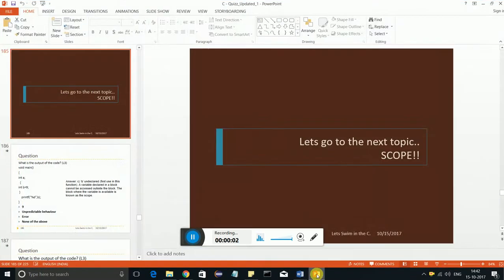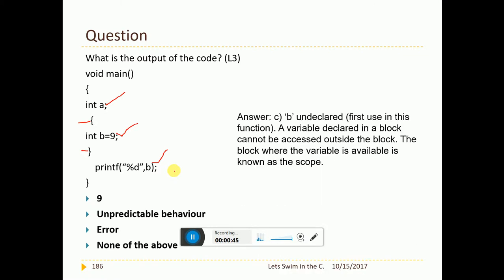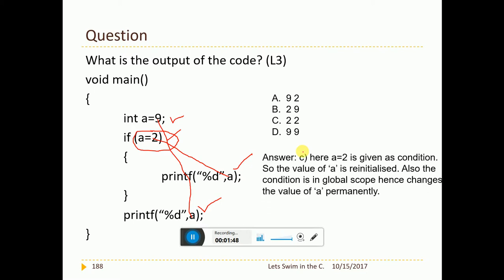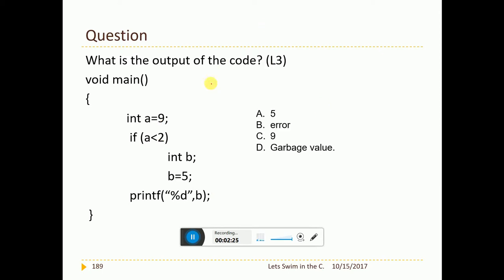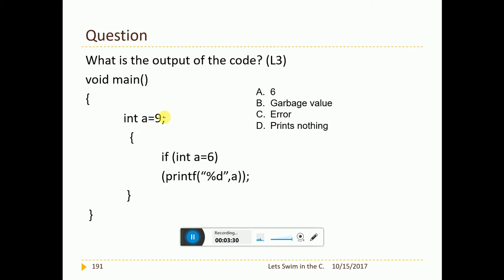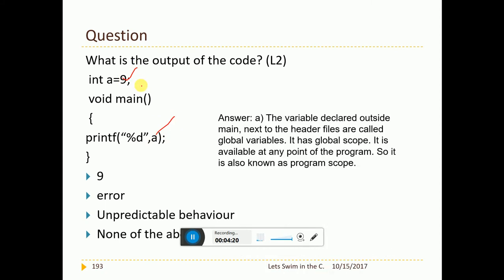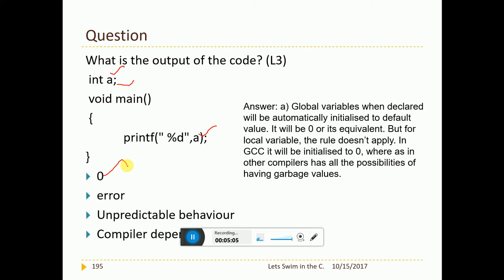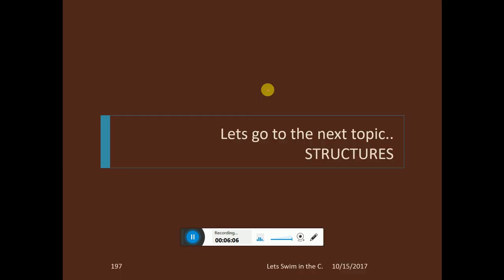Embedded C Programming - Session 10 - Scope in C Programming (Objective Questions)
Here, we discuss the interview questions from the area "scope"